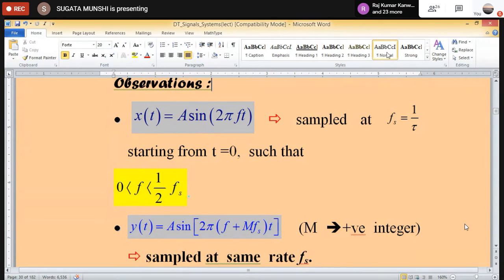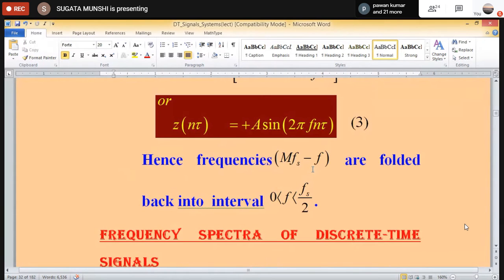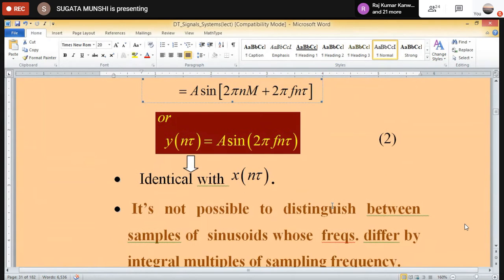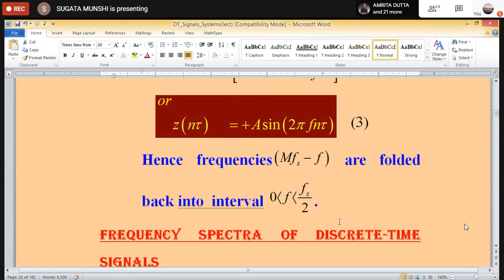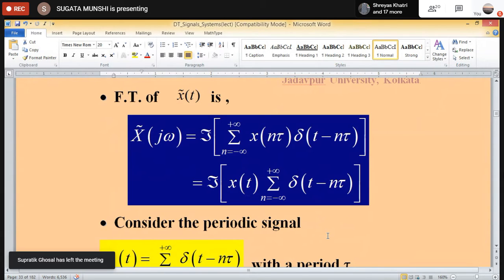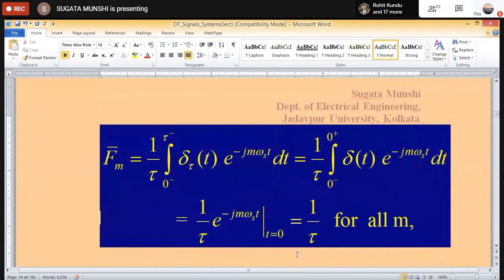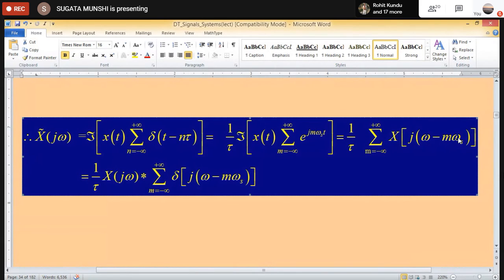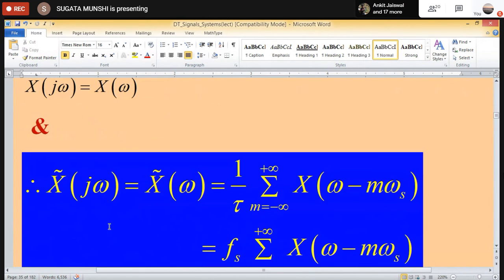DSP by SgM Sir Lecture 3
Digital Signal Processing by SGM Sir Lecture 3 on 06/10/2020